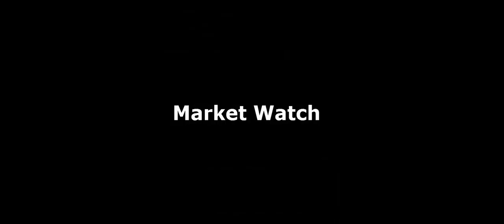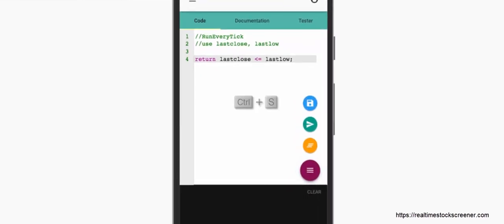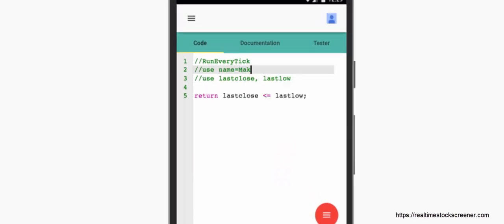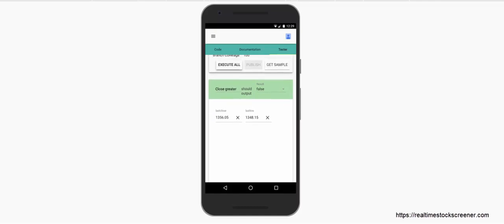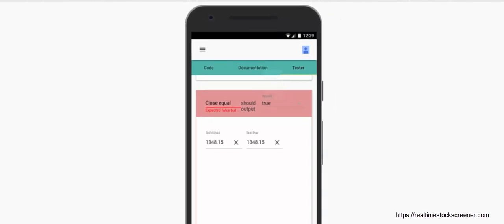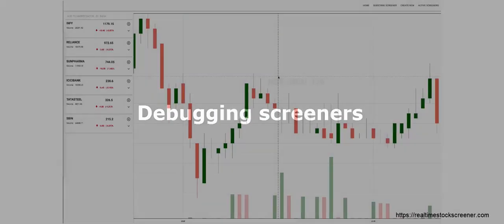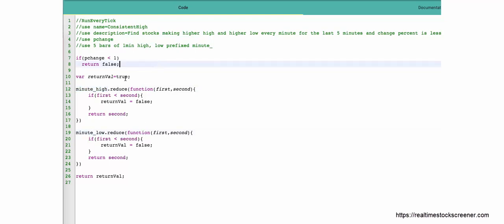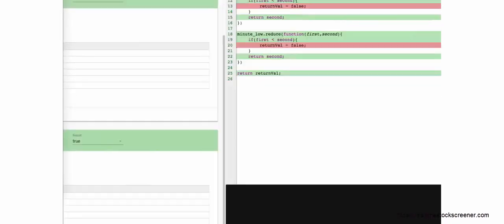Realtime Stock Screener Overview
Real Time Stock Screeners is designed to help the Intra day traders to use custom defined strategies using JavaScript. The users can create their new strategies in Create New Screeners or use existing strategies in Subscribe Screeners, Monitor the stocks using near real time data and view charts in Market Watch Screen. The Create New Screeners let the users create new strategies, execute, test and publish them. It has an easier interface for the debugging and better documentation which helps them to accomplish their strategies with ease.